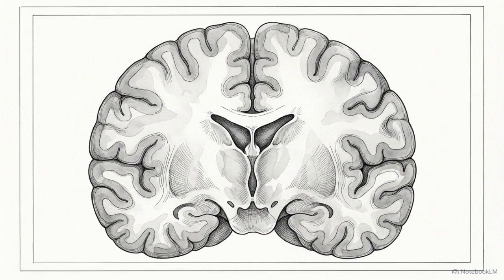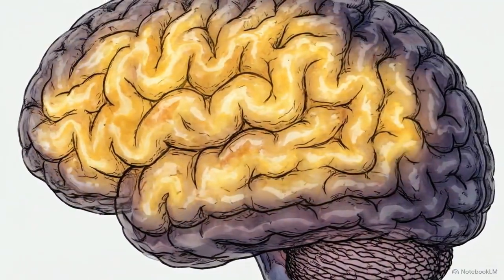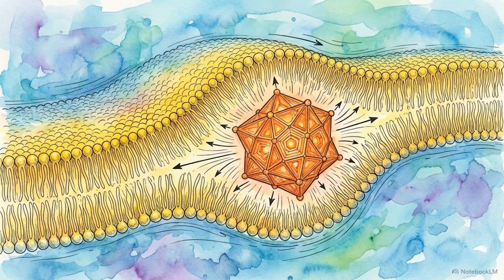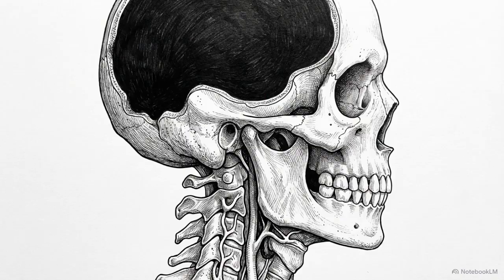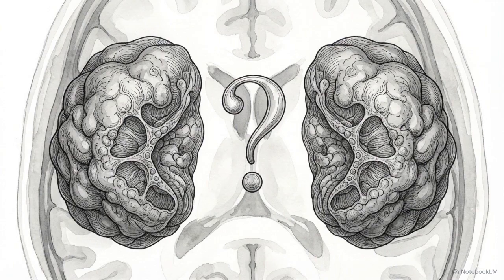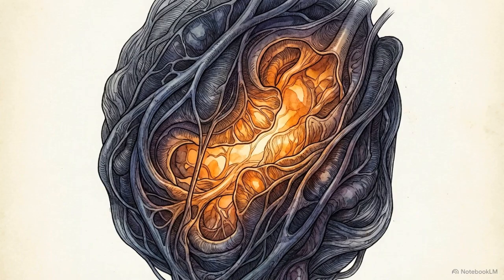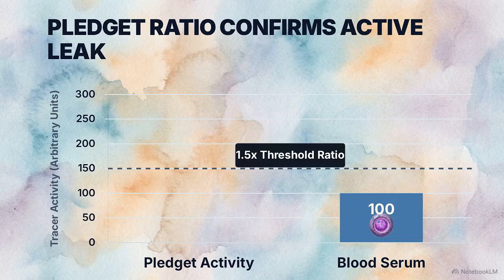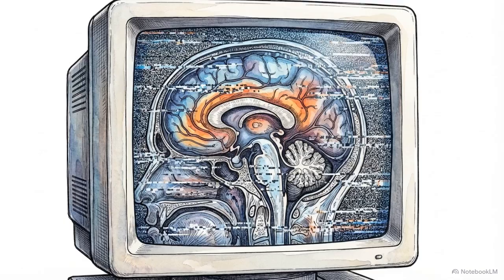Brain Nuclear Medicine Made Easy | SPECT, PET, Seizures, Dementia & NPH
Quickly master nuclear brain imaging — SPECT vs PET, HMPAO vs ECD, seizure focus, tumor vs necrosis, brain death, stroke patterns, dementia imaging, and CSF studies like NPH and leaks.